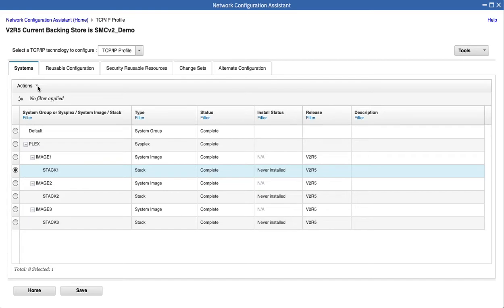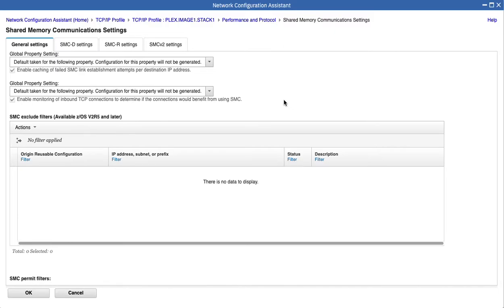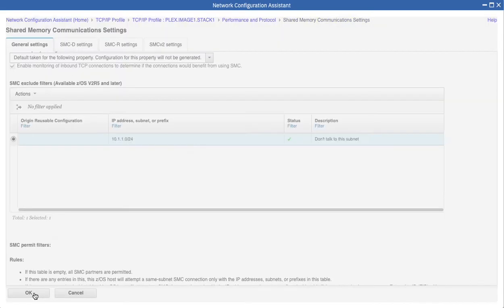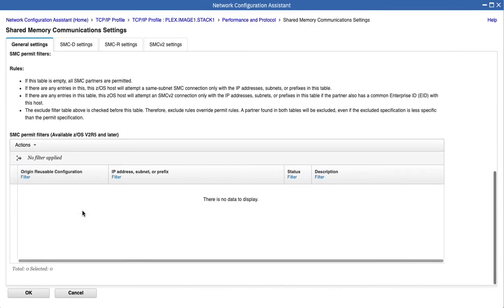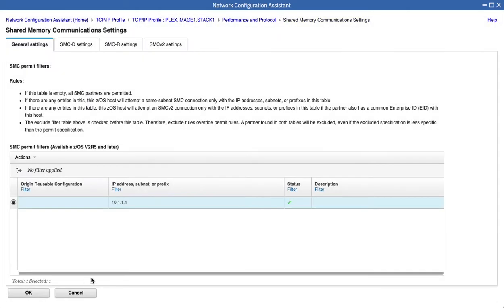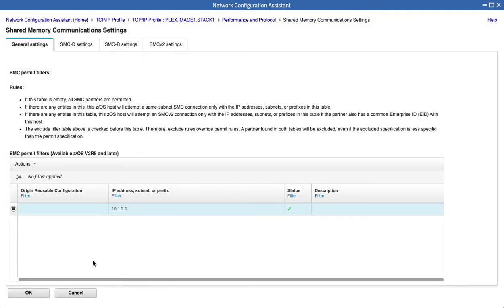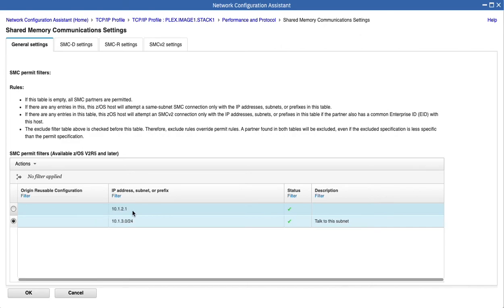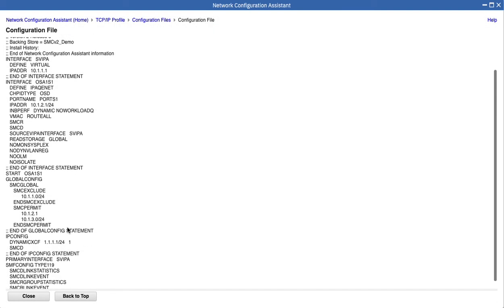Configuring Shared Memory Communications Filters with Network Configuration Assistant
This demo video shows how to use Network Configuration Assistant to configure Shared Memory Communications (SMC) filters. On the SMC general tab, you can configure exclude and permit filters that control which partners z/OS attempts SMC processing with.